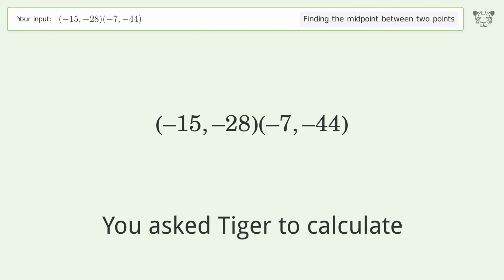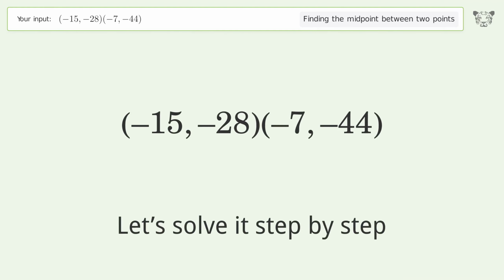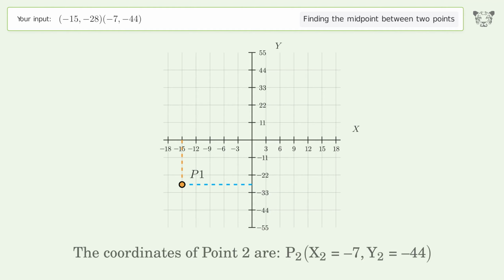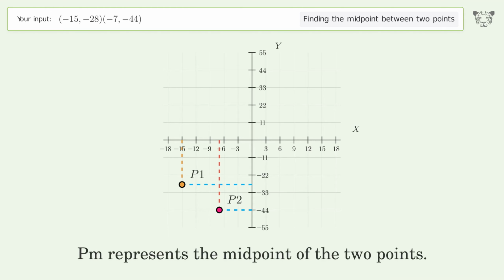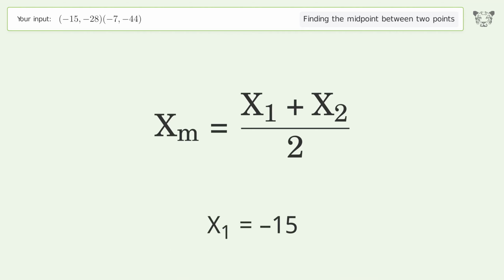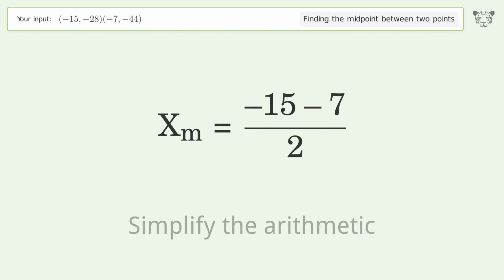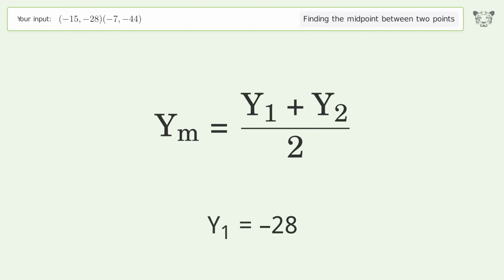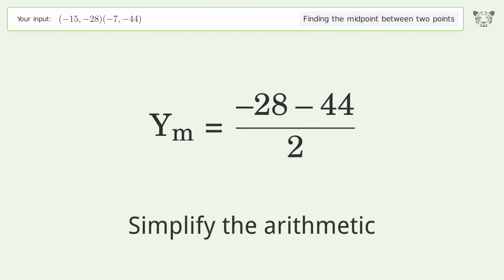Find the midpoint between two points p1 (-15,-28) and p2 (-7,-44): Step-by-Step Video Solution